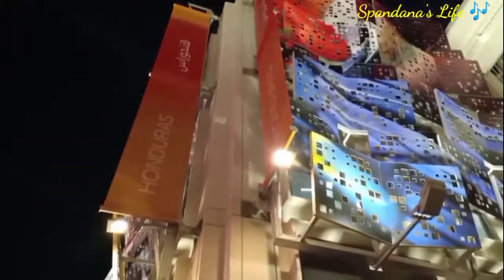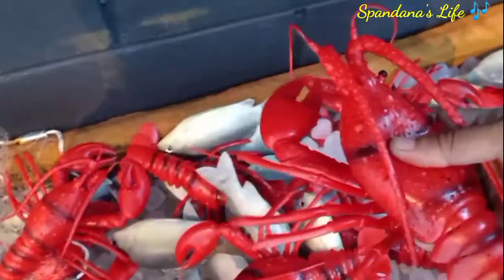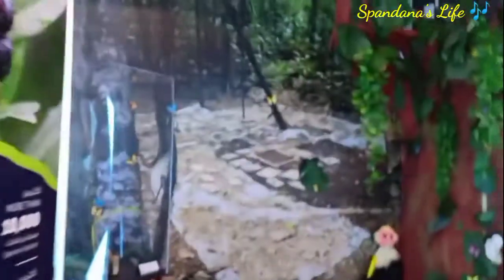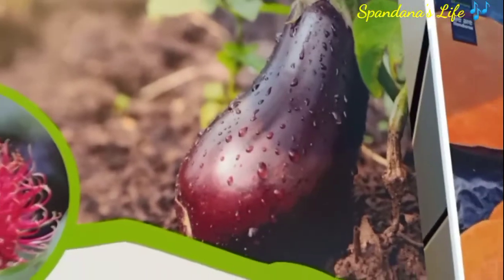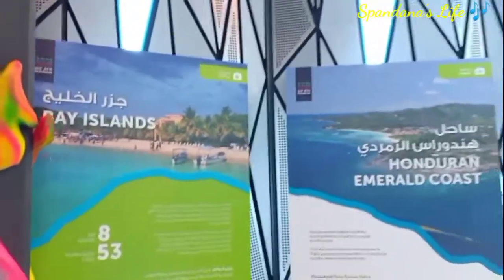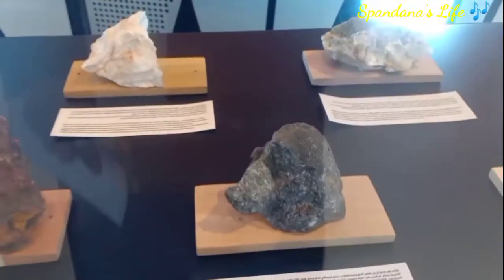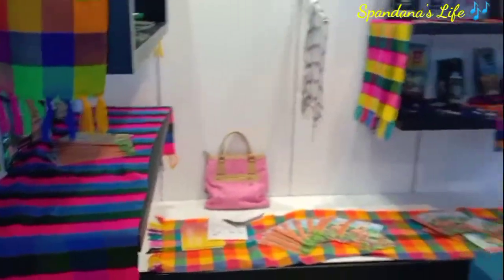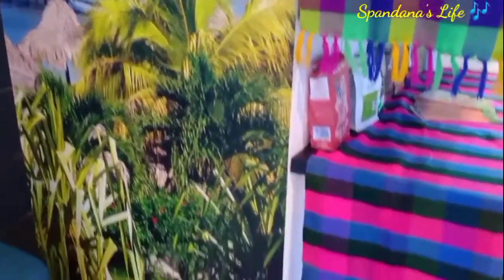Honduras Pavilion || Expo Dubai